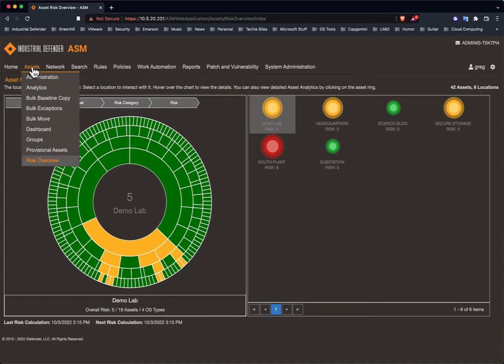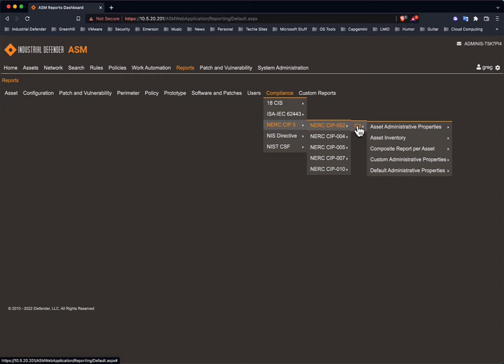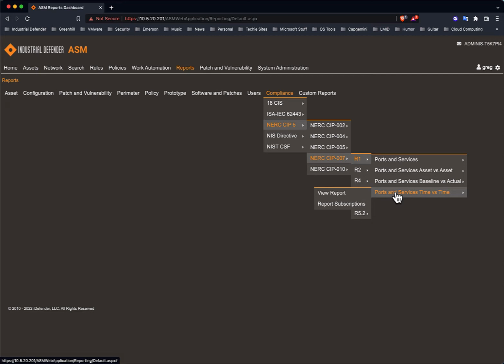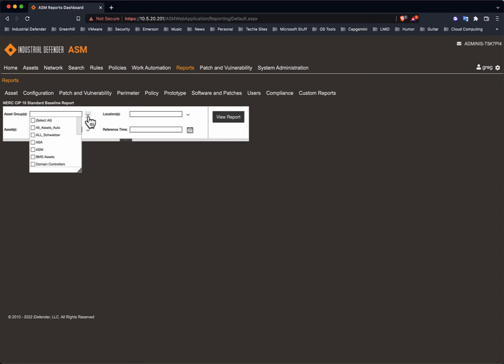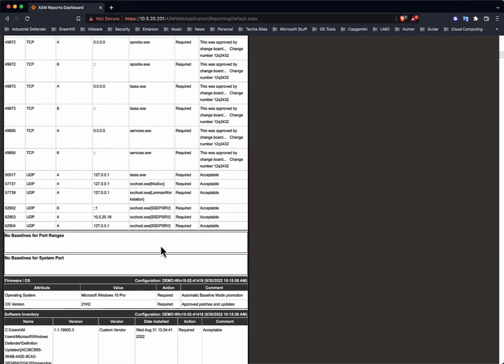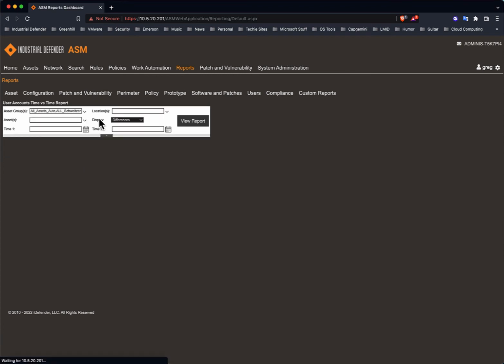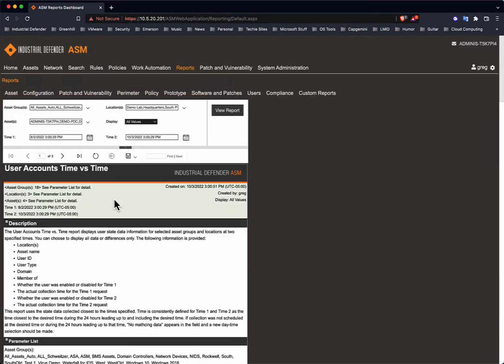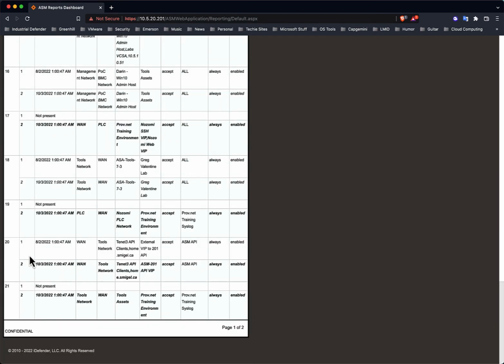Automating NERC CIP Compliance and Reporting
See how Industrial Defender helps North American utilities companies automate their NERC CIP compliance management and reporting.